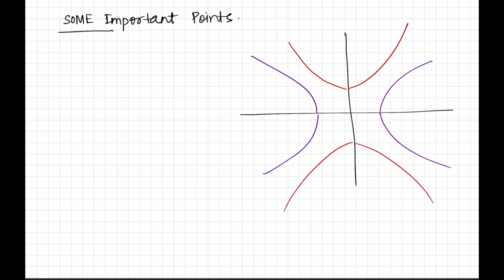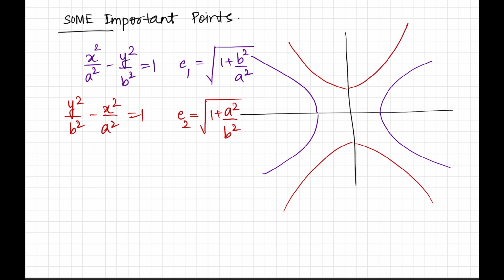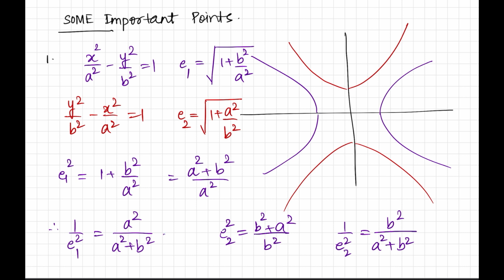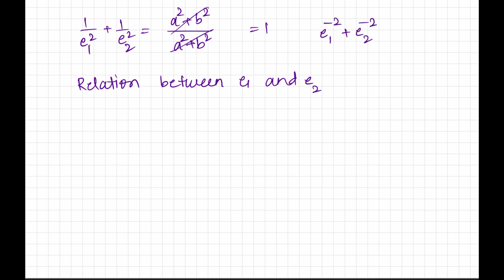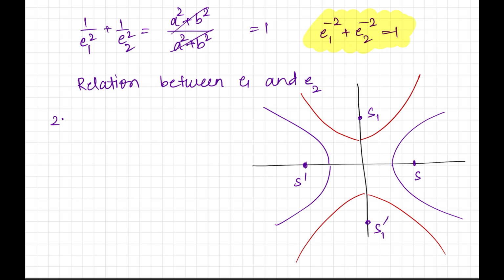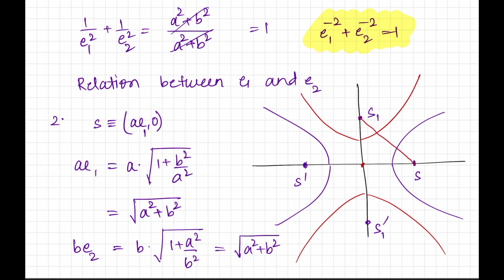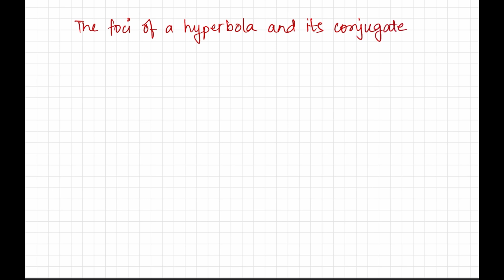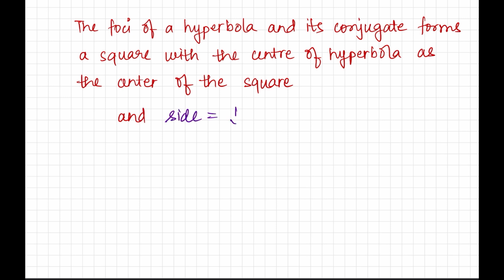Some Important Points related to Hyperbola | JEE | Class 11 | Class 12